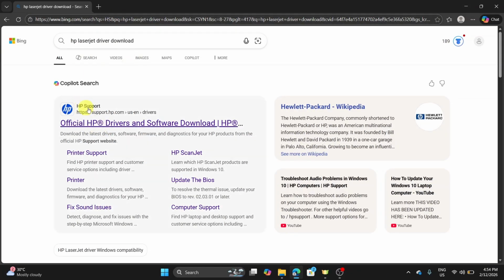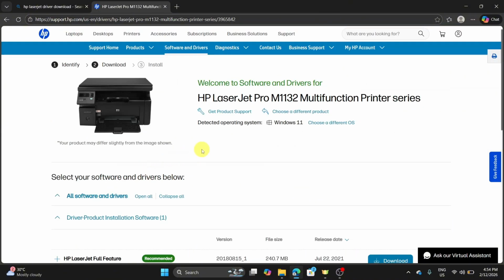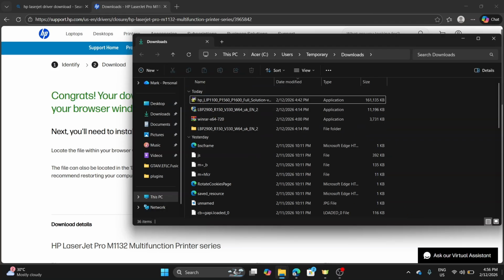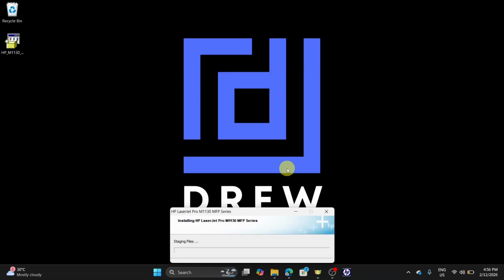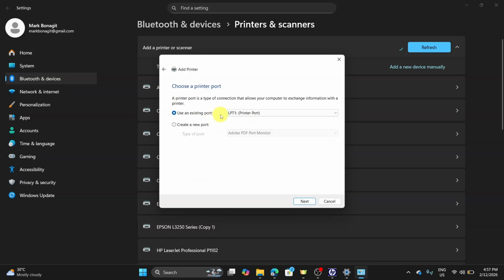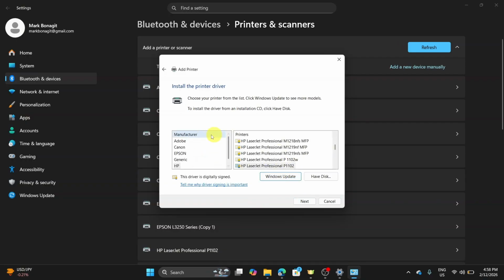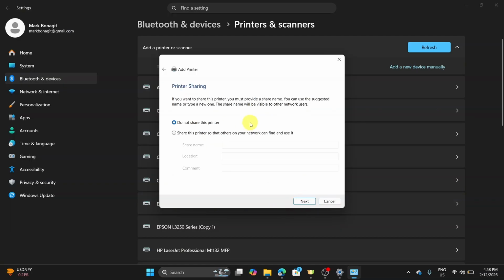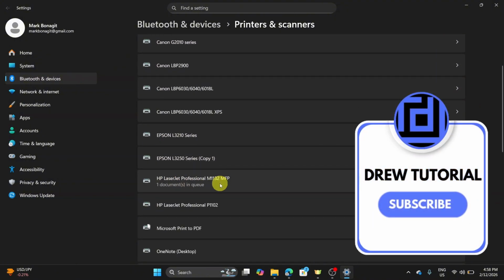HP LaserJet Pro M1132 MFP Driver Installation on Windows 10 PC – Easy Method (2026)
How to download and install HP LaserJet Pro M1132 MFP driver on Windows 10 PC or laptop (2026).

In this step-by-step tutorial, I’ll show you exactly how to download and install the driver for the HP LaserJet Pro M1132 MFP on a Windows 10 computer.

If your printer is not being detected, not printing properly, or showing driver errors, installing the correct printer driver can quickly fix the issue. This guide walks you through the entire process clearly and safely.

We’ll cover:

• How to download the correct HP printer driver
• How to install the HP LaserJet Pro M1132 MFP driver on Windows 10
• How to connect the printer via USB
• How to complete setup and test print
• What to do if the printer is not recognized

This tutorial is designed for users running Windows 10 on a PC or laptop. The steps are simple and beginner-friendly.

If you’ve been searching for:

hp laserjet pro m1132 mfp driver download windows 10
how to install hp m1132 printer driver
hp printer driver installation windows 10
hp laserjet m1132 not printing fix
hp printer setup windows 10 2026

This video provides a clear, practical solution.

Installing the correct printer driver ensures your printer works properly with your system and avoids common printing errors.

On Drew Tutorial, we focus on straightforward tech tutorials that help you solve problems quickly and confidently.

Check out our related videos for other HP printer driver installations and troubleshooting guides.